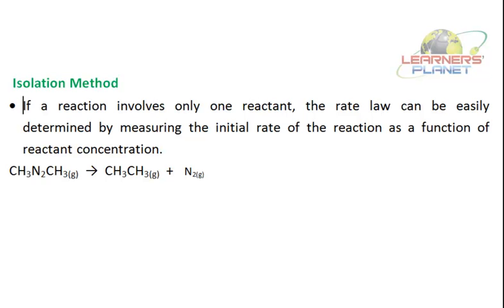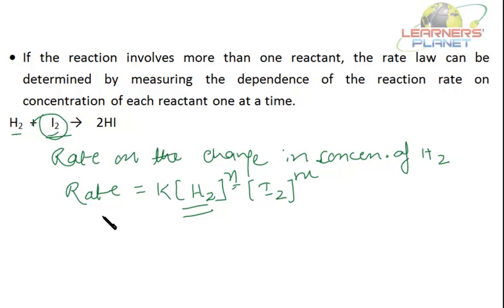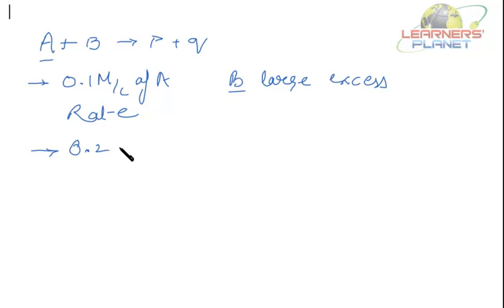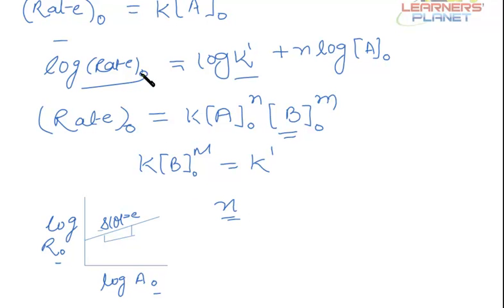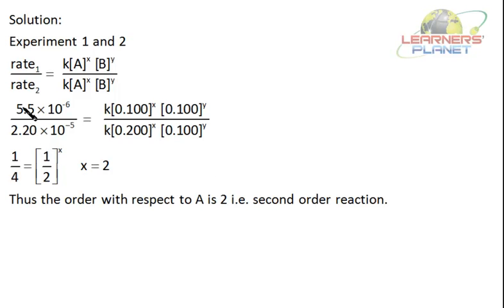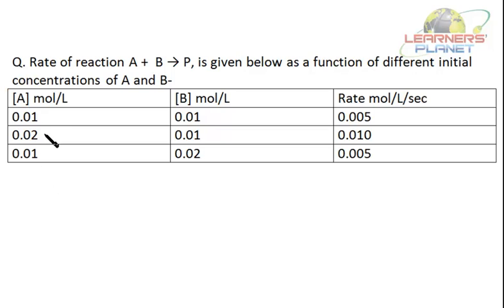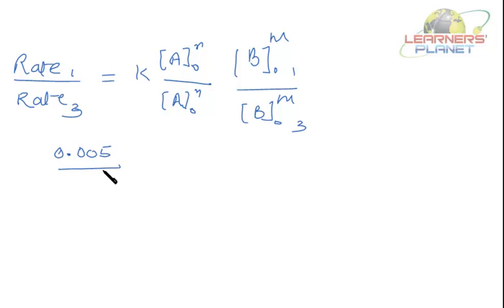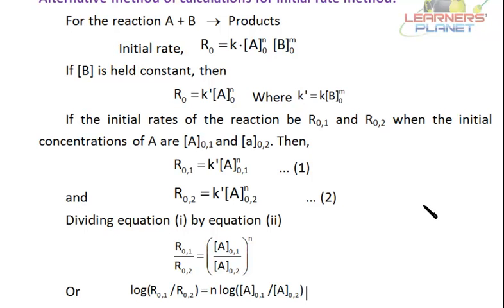Chemical Kinetics video lecture for IIT JEE, AIPMT preparations S-4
In this session Isolation method and Initial rate method for the determination of order of reaction is discussed. Chemical Kinetics video lecture for IIT JEE, AIPMT preparations